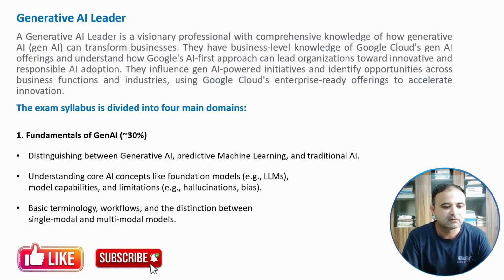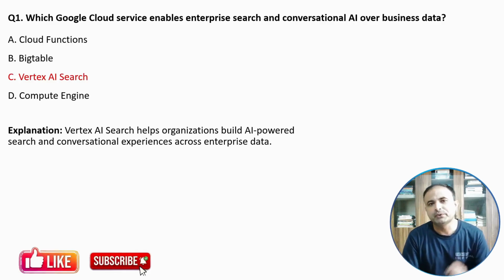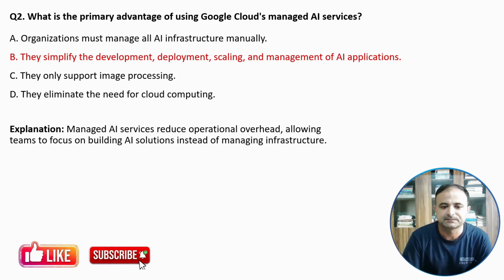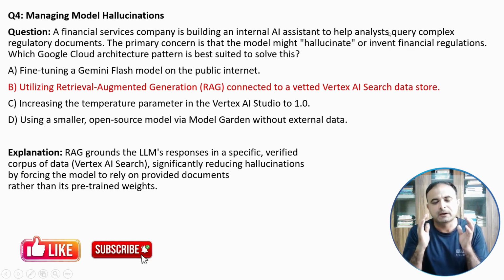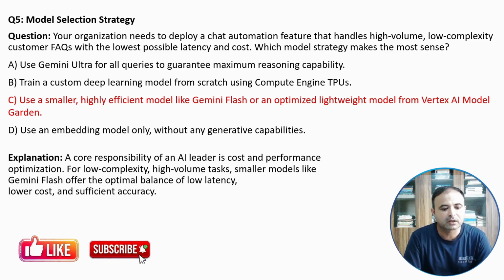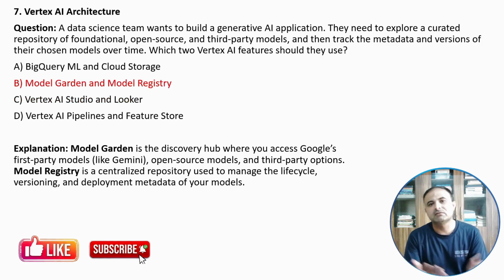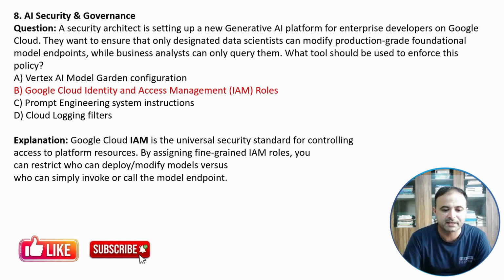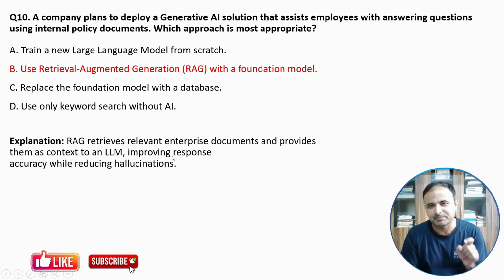Google Cloud Certified Generative AI Leader | Important MCQs with Answers | Complete Syllabus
Prepare for the **Google Cloud Certified Generative AI Leader** certification exam with this comprehensive practice session! This video features the most important **MCQs with detailed answers** based on the official exam objectives to help you understand key concepts, strengthen your knowledge, and improve your exam readiness.

Whether you're a business leader, IT professional, cloud practitioner, student, or AI enthusiast, this video will help you master the core concepts of Generative AI and Google Cloud through exam-focused questions and clear explanations.

📘 **Topics Covered (Complete Syllabus):**
✔ Generative AI Fundamentals
✔ Artificial Intelligence (AI) & Machine Learning (ML) Concepts
✔ Foundation Models (FMs) and Large Language Models (LLMs)
✔ Prompt Engineering Best Practices
✔ Retrieval-Augmented Generation (RAG) Fundamentals
✔ Google Cloud Vertex AI Overview
✔ Enterprise AI Use Cases and Business Value
✔ Responsible AI Principles and AI Governance
✔ AI Security, Privacy, and Compliance Considerations
✔ AI Adoption Strategy and Change Management
✔ Risk Assessment and Ethical AI Practices
✔ Real-World Business Scenarios
✔ Important Exam-Oriented MCQs with Detailed Answers

• Professionals preparing for the Google Cloud Certified Generative AI Leader exam
• Business Leaders and Decision Makers
• Cloud Professionals and Solution Architects
• AI and Machine Learning Enthusiasts
• Students and Beginners exploring Generative AI
• Anyone interested in Google Cloud AI technologies

✅ Important Exam-Focused MCQs
✅ Beginner-Friendly Learning Approach
✅ Real-World Business Scenarios
✅ Quick Revision Before the Exam
✅ Improve Your Exam Confidence

• Practice Tests
• Mock Exams
• Certification MCQs
• Cloud Computing Tutorials
• Artificial Intelligence & Machine Learning
• Generative AI Concepts